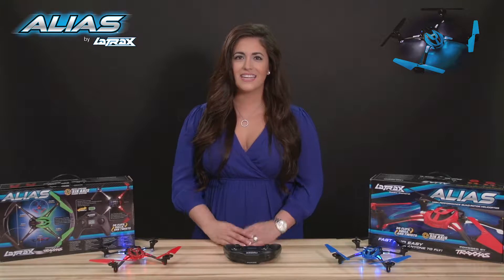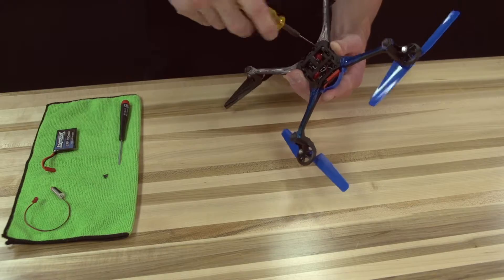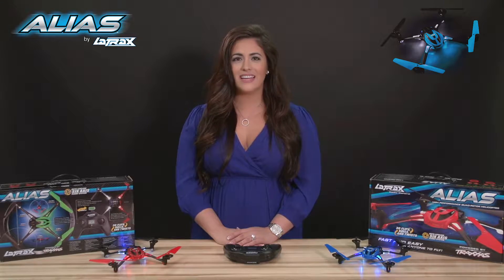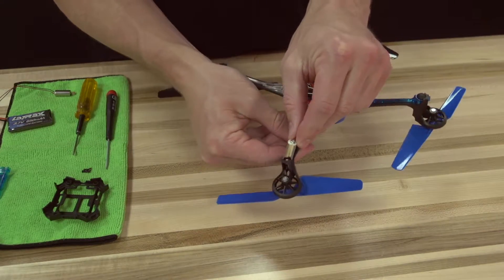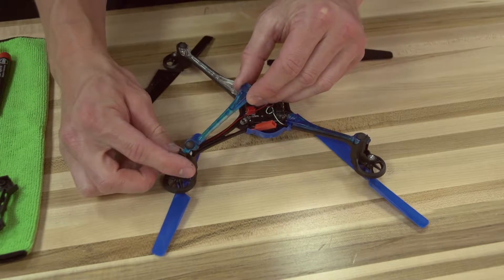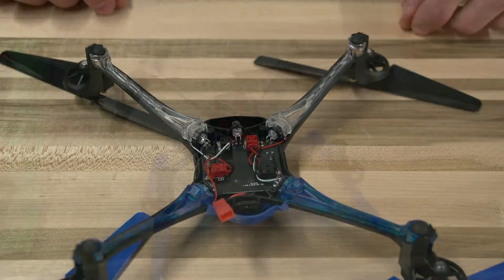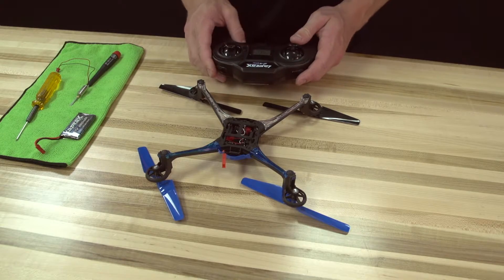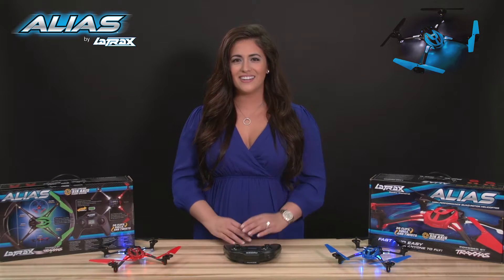Episode 5 - How to Replace a Motor | LaTrax Alias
Follow these steps to replace a motor on the LaTrax Alias.